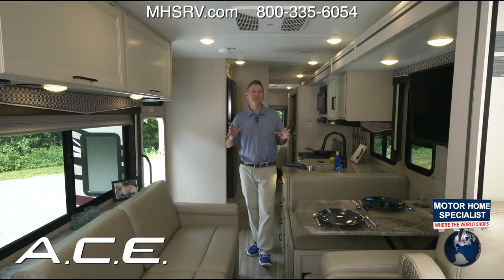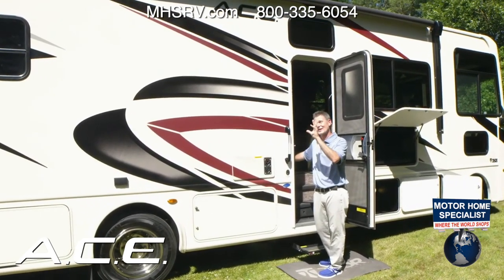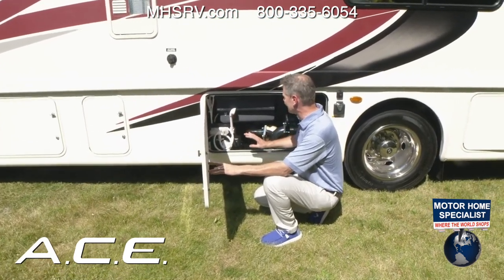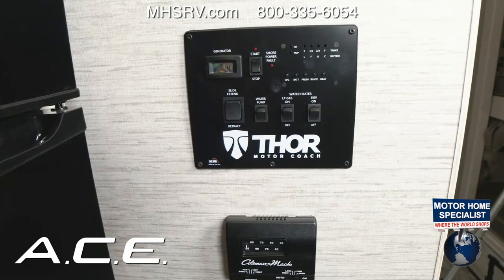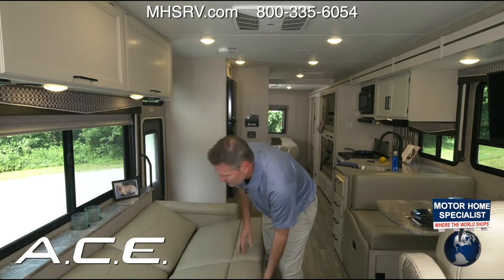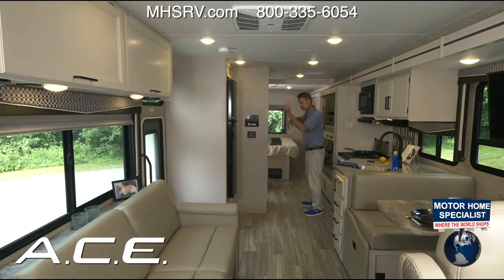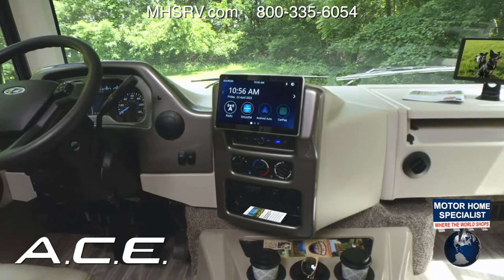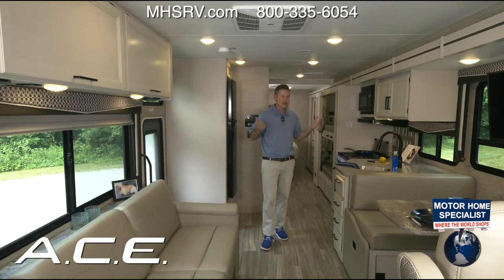2023 Thor ACE Luxury Class A RV for Sale at #1 Dealer MHSRV.com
The Thor Motor Coach A.C.E. rides on Fords new chassis featuring a 7.3L PFI V-8, 350HP, 468 ft. lbs. torque engine, a 6-speed TorqShift® automatic transmission, an updated instrument cluster, automatic headlights and a tilt/telescoping steering wheel. A few additional new features for 2022 include 2 new partial paint exterior options, general décor updates throughout, upgraded radio with Apple CarPlay & Android Auto, Serta mattress, LED rear taillights and much more. Options include the beautiful partial paint exterior, solar charging system with power controller and a single child safety tether. The A.C.E. also features a drop down overhead loft, multiple USB charging ports throughout, Winegard ConnecT Wifi extender + 4G, bedroom TV, exterior entertainment center, attic fans, black tank flush, second auxiliary battery, power side mirrors with integrated side view cameras, a mud-room, roof ladder, generator, electric patio awning with integrated LED lights, stainless steel wheel liners, hitch, valve stem extenders, refrigerator, microwave, water heater, one-piece windshield with "20/20 vision" front cap that helps eliminate heat and sunlight from getting into the drivers vision, cockpit mirrors, slide-out workstation in the dash, floor level cockpit window for better visibility while turning and a "below floor" furnace and water heater helping keep the noise to an absolute minimum and the exhaust away from the kids and pets. For additional details on this unit and our entire inventory including brochures, window sticker, videos, photos, reviews & testimonials as well as additional information about Motor Home Specialist and our manufacturers please visit us at MHSRV.com or call . At Motor Home Specialist, we DO NOT charge any prep or orientation fees like you will find at other dealerships. All sale prices include a 200-point inspection, interior & exterior wash, detail service and a fully automated high-pressure rain booth test and coach wash that is a standout service unlike that of any other in the industry. You will also receive a thorough coach orientation with an MHSRV technician, a night stay in our delivery park featuring landscaped and covered pads with full hook-ups and much more! Read Thousands upon Thousands of 5-Star Reviews at MHSRV.com and See What They Had to Say About Their Experience at Motor Home Specialist. WHY PAY MORE? WHY SETTLE FOR LESS?